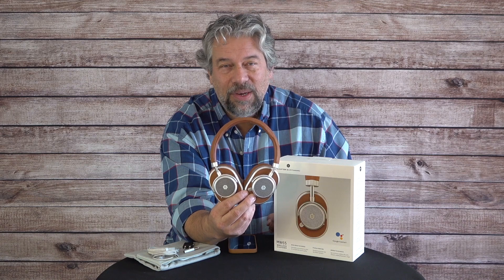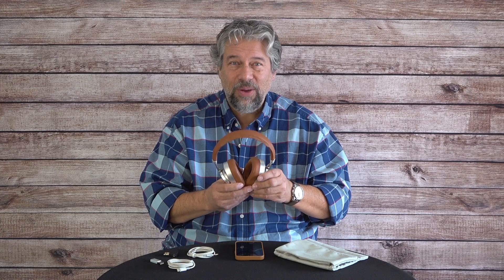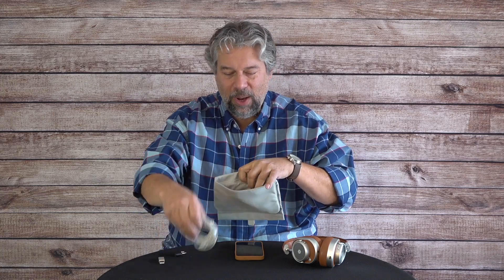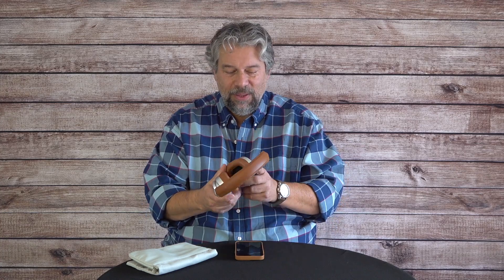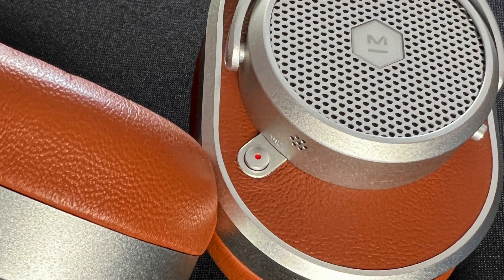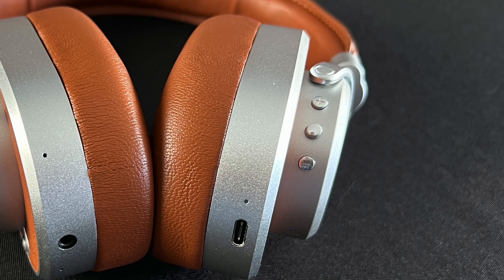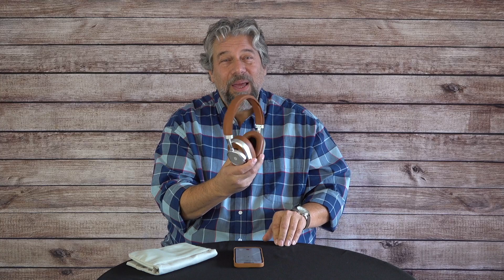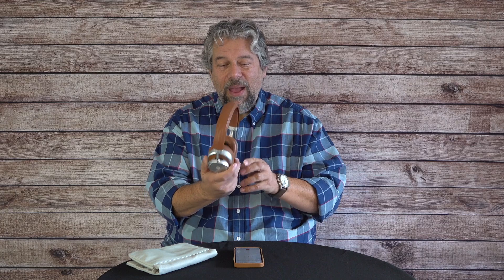Master & Dynamic MW65 Wireless ANC Headphones -- REVIEW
Don't be distracted by the cool steampunk vibe, the Master & Dynamic Wireless ANC Headphones (model MW65) sound as good as they look. Featuring 40mm Beryllium drivers and two levels of ANC, they're a premium sound experience with comfort to match. And, as tech expert Dave Taylor explains in this review, the soft carrying bag is pretty fantastic too.